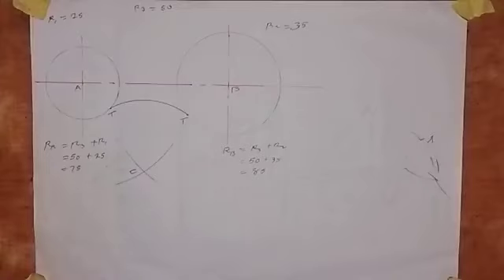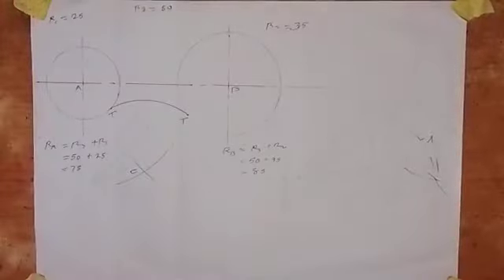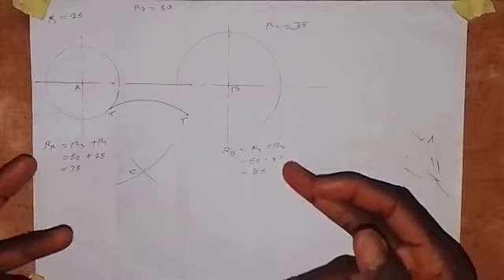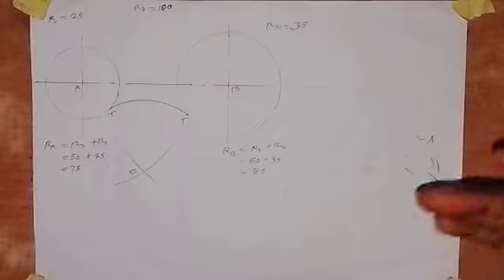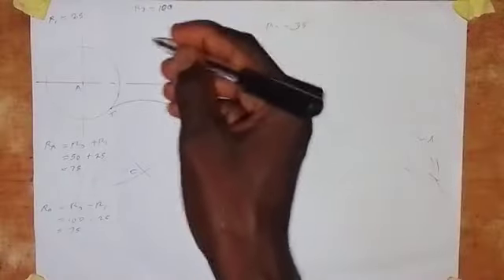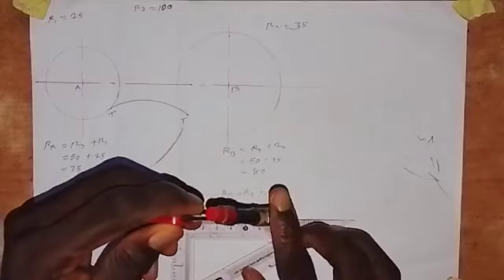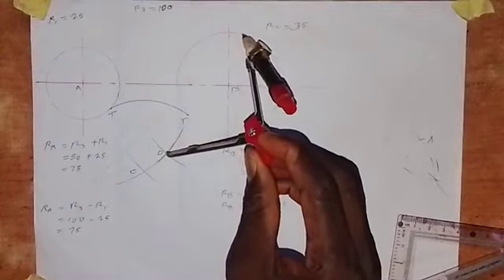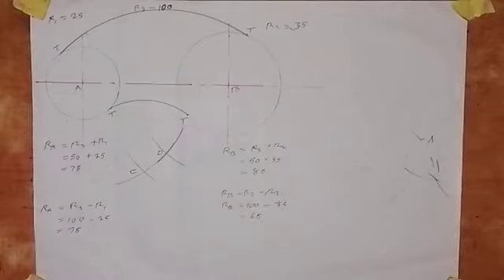To Connect Two Circles with an ARC Internally